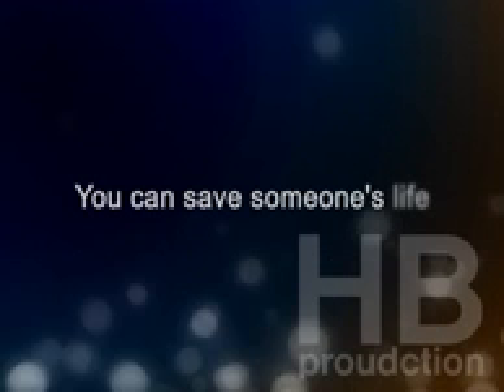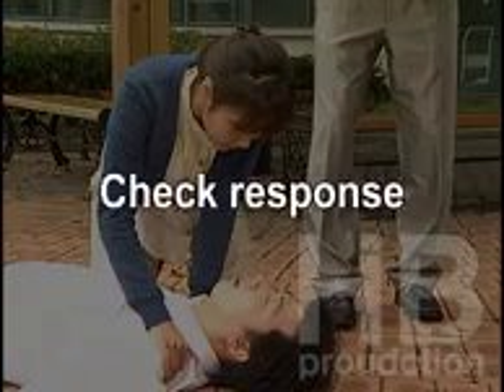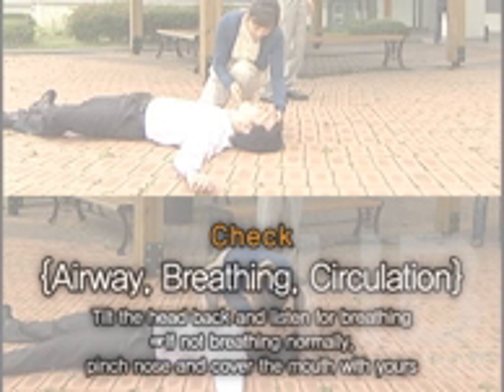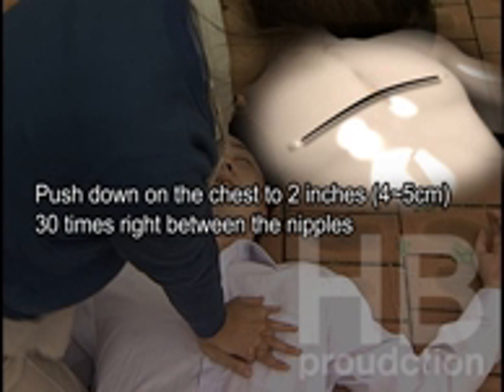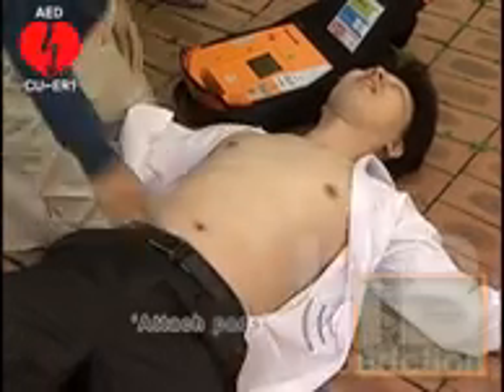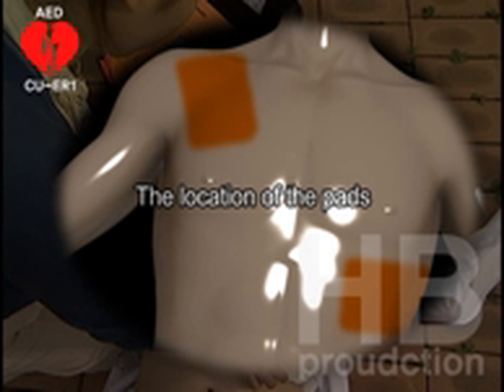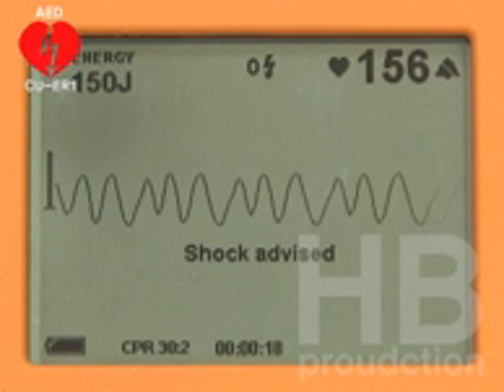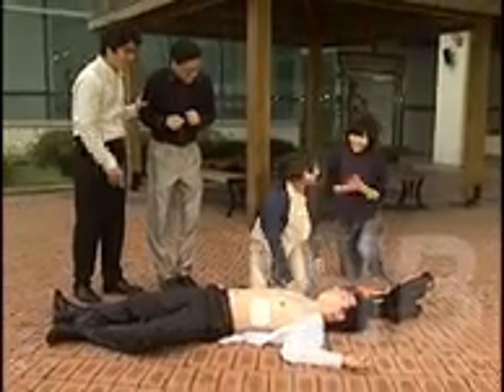Medical Surabaya AED Defibrillator Training Video Paramedic CU ER1